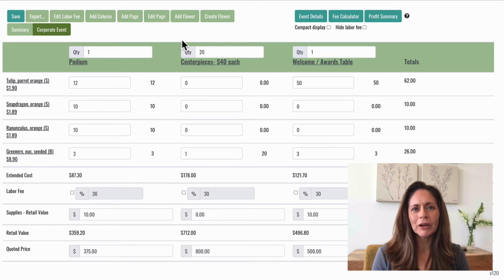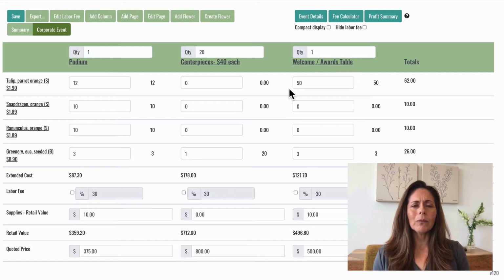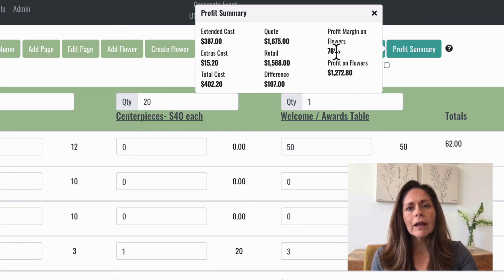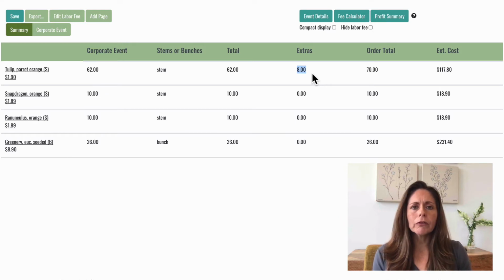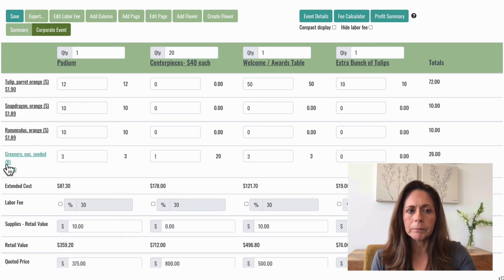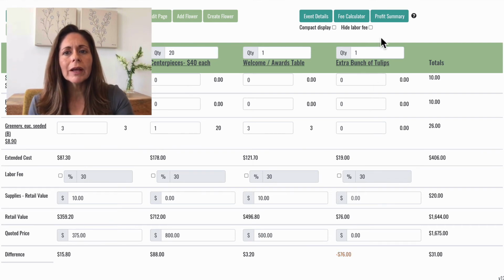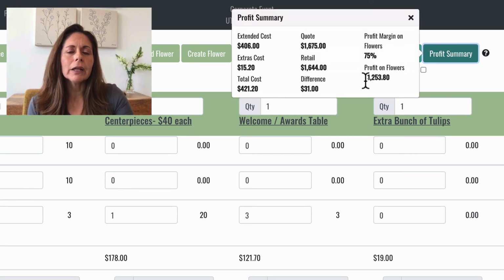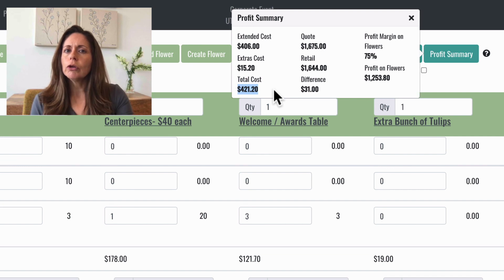Tip Tuesday - Balancing Profit and Product - EveryStem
EveryStem Tip Tuesday - Balancing Profit and Product
EveryStem: powering your profitability.